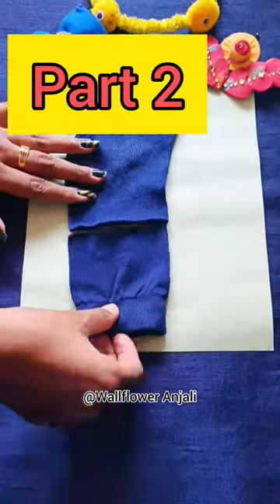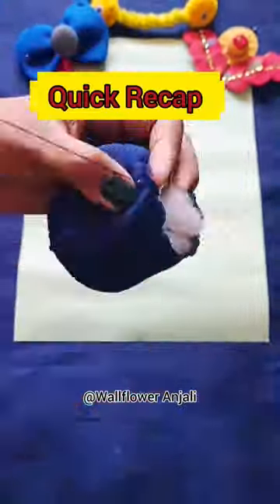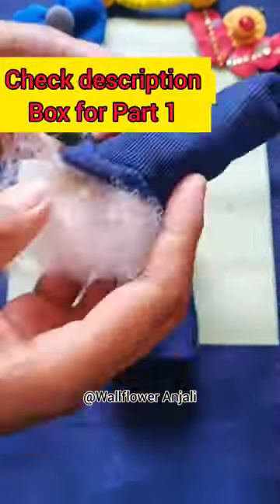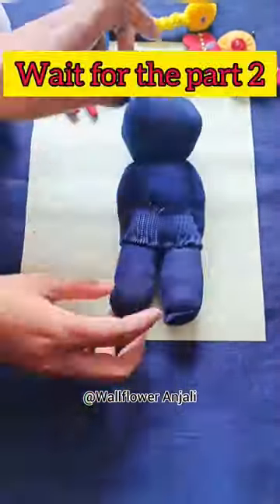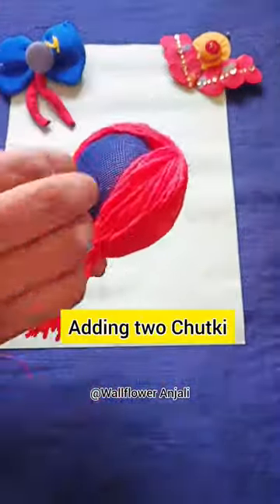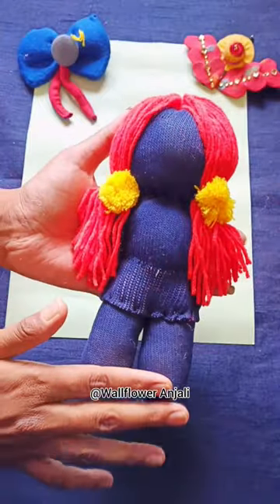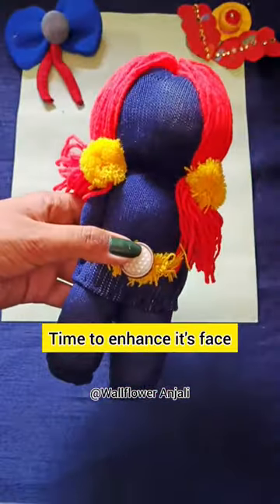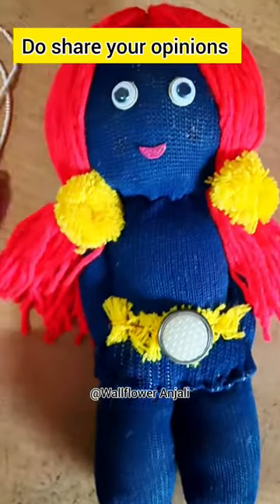Part 2😍🤫DIY Doll From Old socks🧦diy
Part 1:-